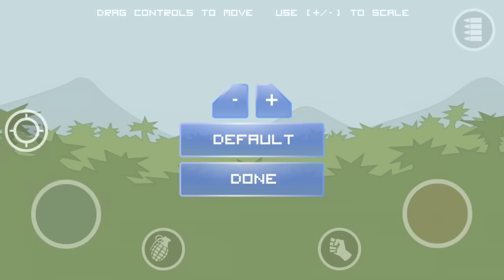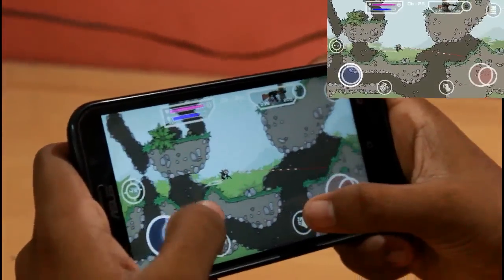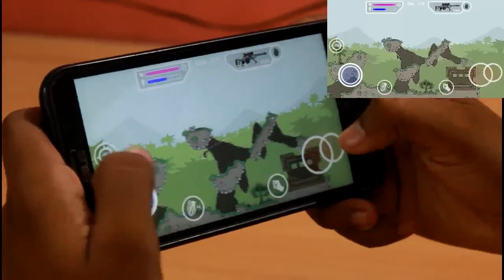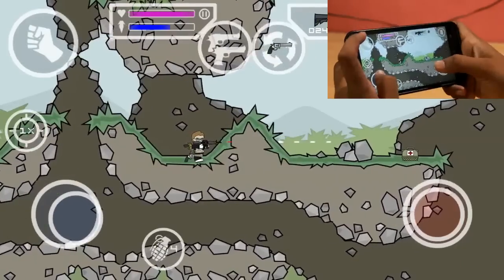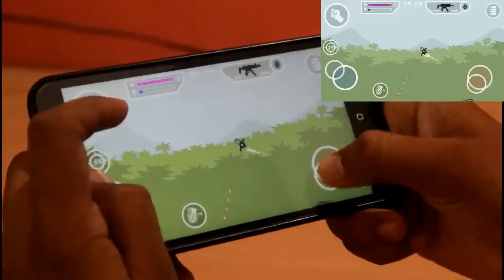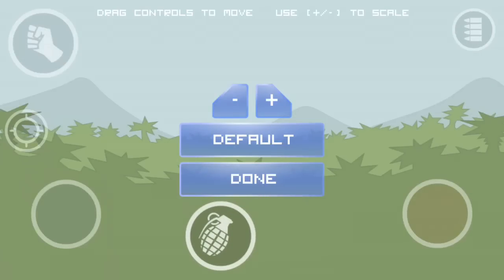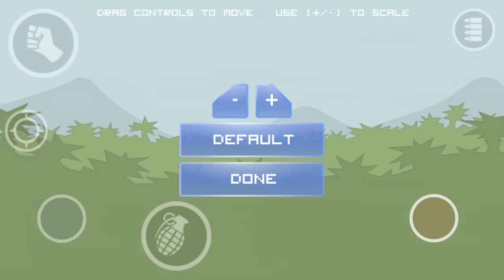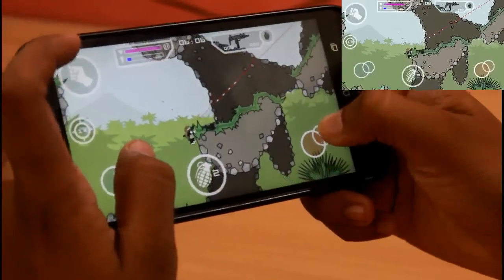DA2 Mini Militia Best Control Layout Ever !! (HandCam)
Looking for a best Customised control Layout rather than the default one?? You are in right place!!

Who doesnt love to have fun?? and whats fun without games. Even you are an amazing gamer whether you know it or not.
With this Channel I would let you explore that gamer in you. Everything you wanna know about games in one channel.
I give my word to entertain you with consistent uploads (atleat one video per day).This is how my Schedule works,
* I will be doing 2 clash of clans videos in every 2 weeks.
* Weekly videos as of below-
    Mondays             - A Mini Militia video
    Wednesdays      - A Top 10 video
    Friday                  - Comparison Reviews or random vids
I will do live commentary on the Game Walkthroughs when I reach a 5000 subs if you guys would like that!!

Background Songs
* Fun and Games - Otto Wallgren
* 2 Minutes 2 Late - Martin Hall